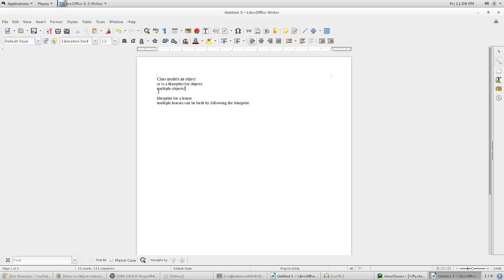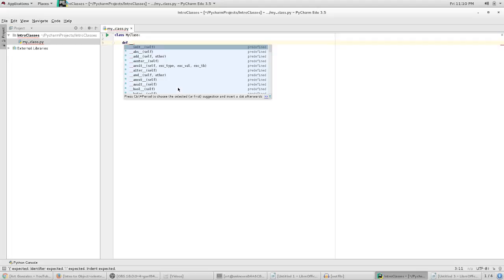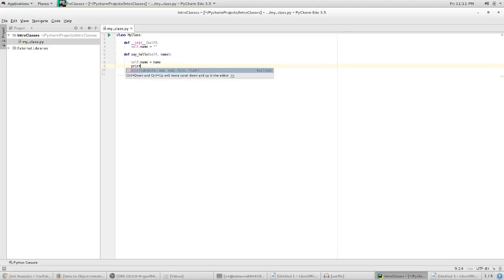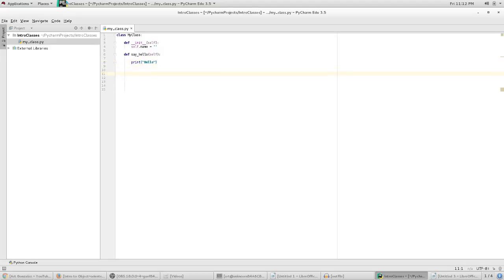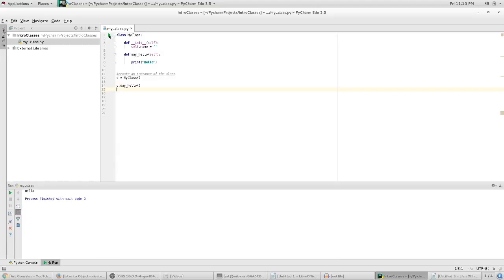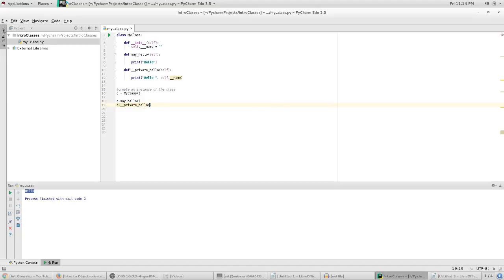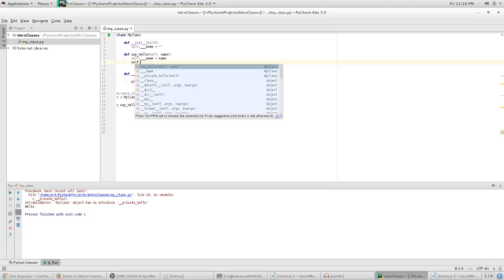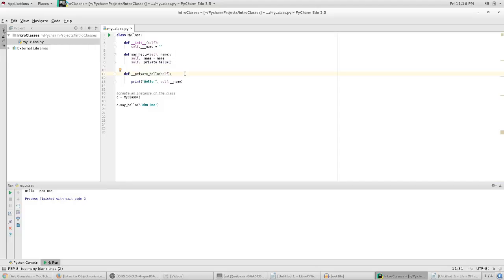08 Python Class - Basics Void Methods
Covers basic theory and usage of the class structure in Python